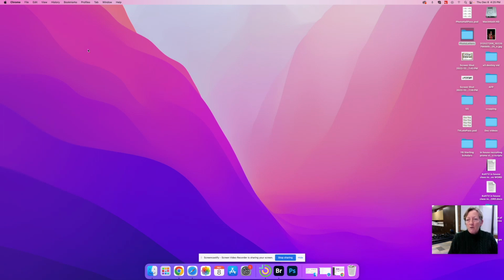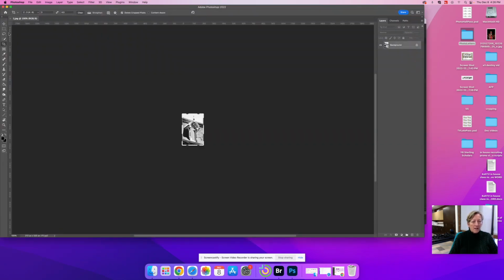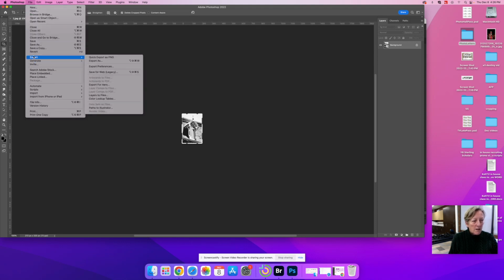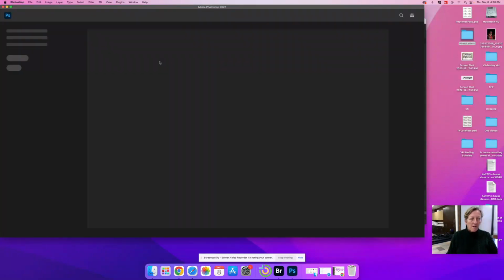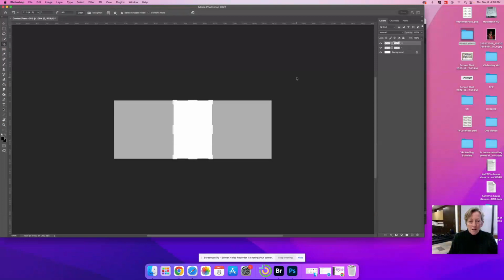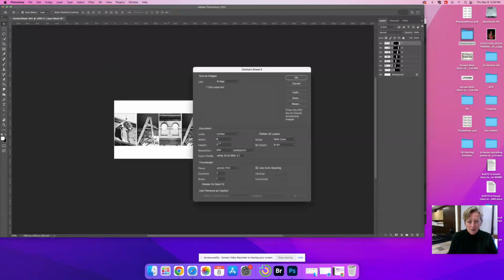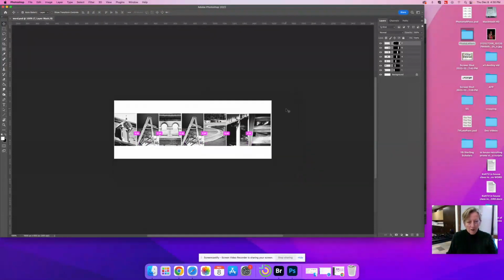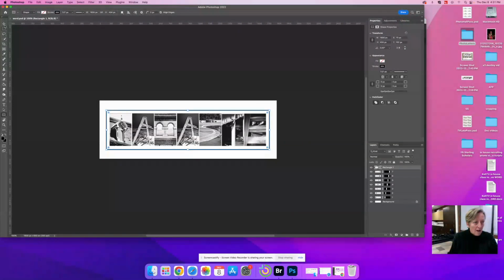Your name or word in photo letters in Photoshop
How to create your name or favorite word from unique photos that look like but are not real letters.